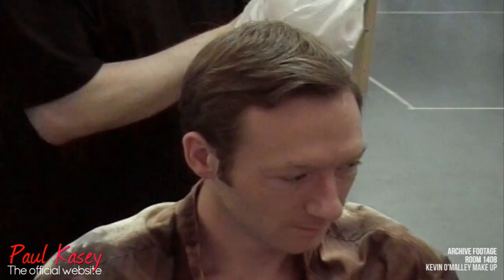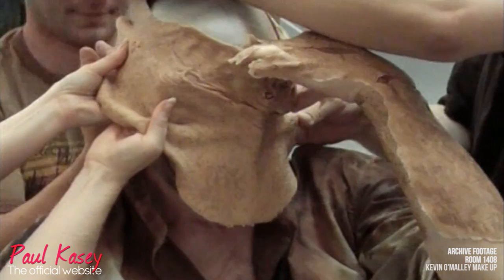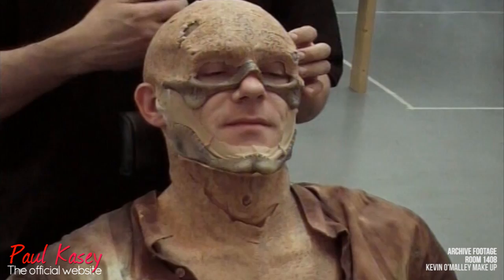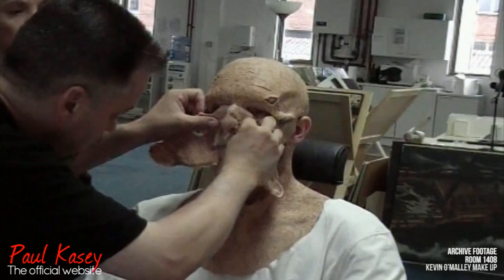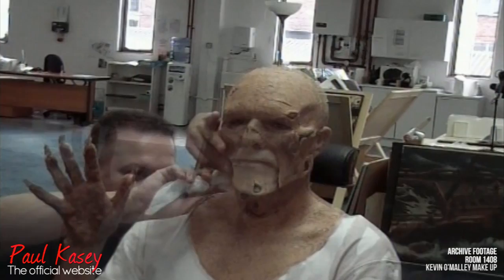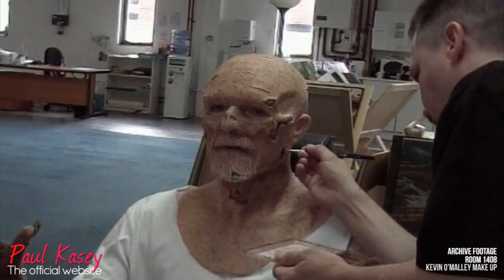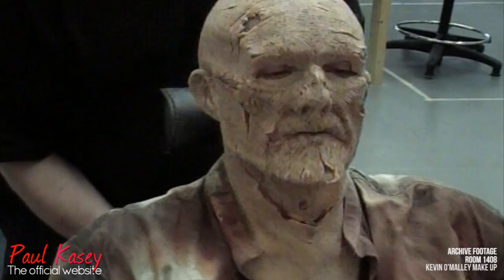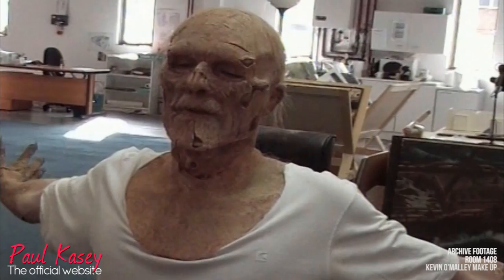Room 1408: Official Film Makeup Tutorial (Paul Kasey/Kevin O'Malley)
A short ten minute video showing the steps taken to create the fictional character Kevin O'Malley featured in the feature film Room 1408. The actor featured in this video is Paul Kasey.